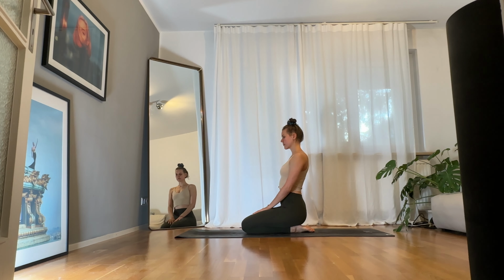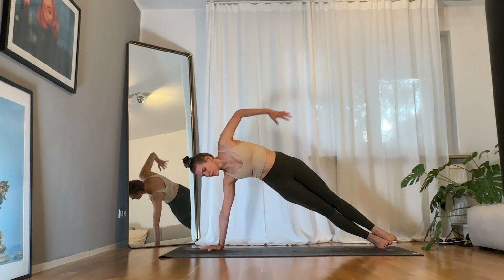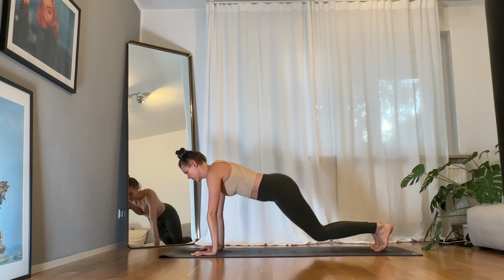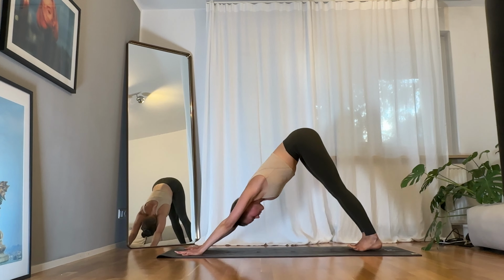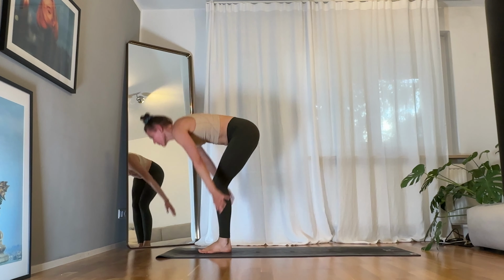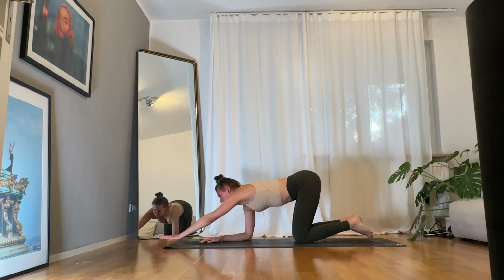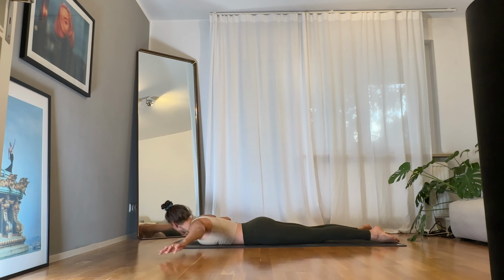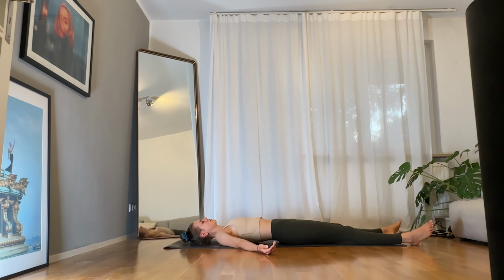Strong Arms and Shoulders 15 minute Vinyasa Hatha Yoga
Build strength with side planks, dolphins and yogi push ups. If chaturanga is still challenging for you - this flow is perfect.